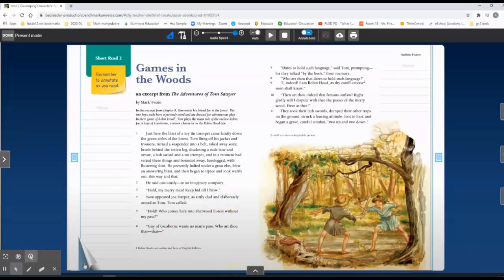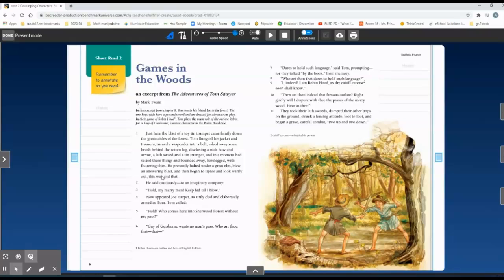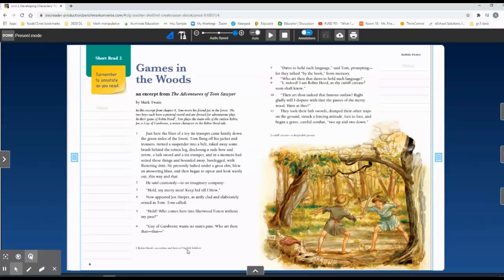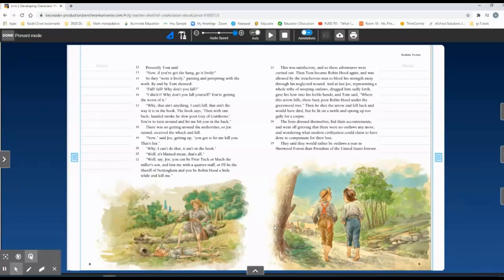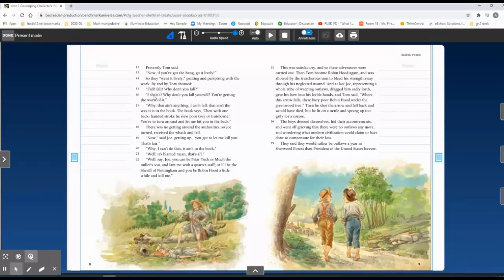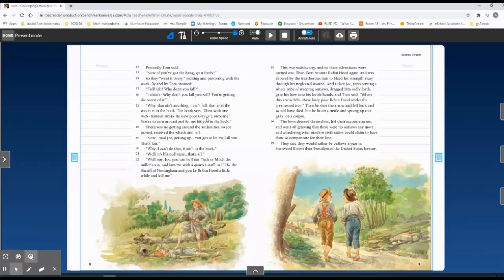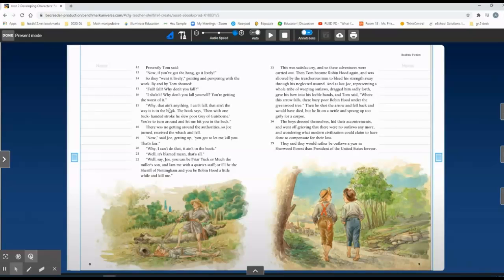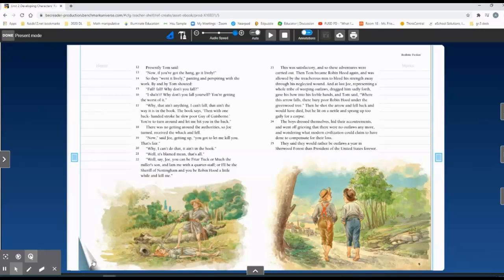Dialect and footnotes